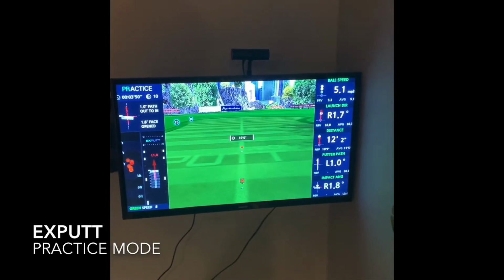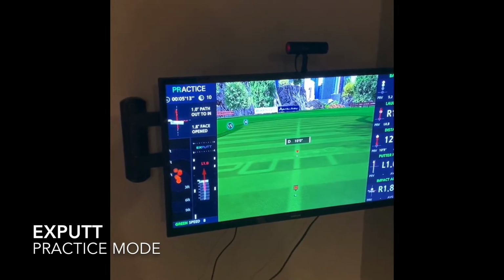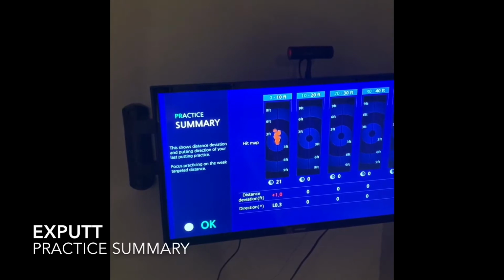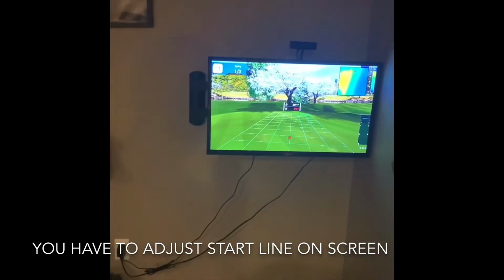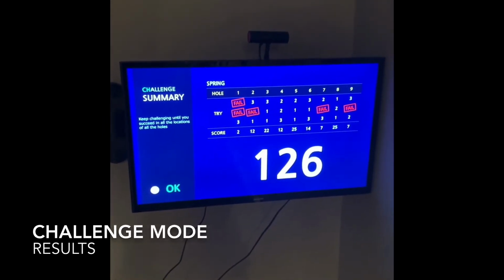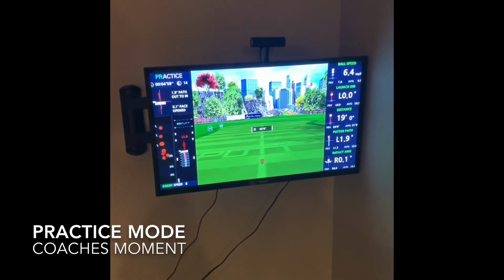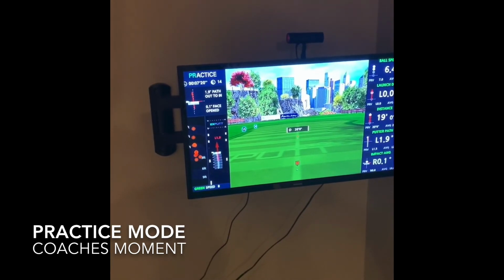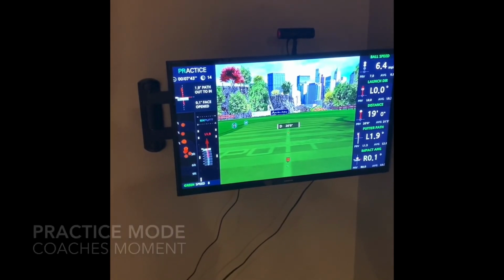ExPutt Quick Review and Insight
Taking a first look at the ExPutt putting simulator for in home use. Setup was simply plug and play and movement throughout the settings simple with the provided remote. Can do with putter and mat but didn’t try that.